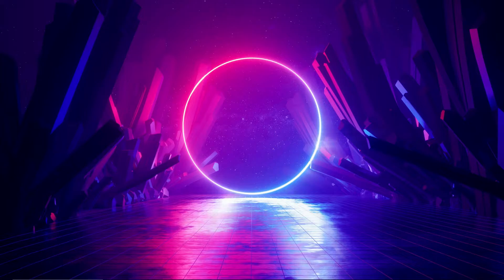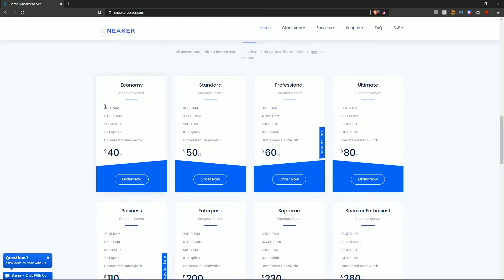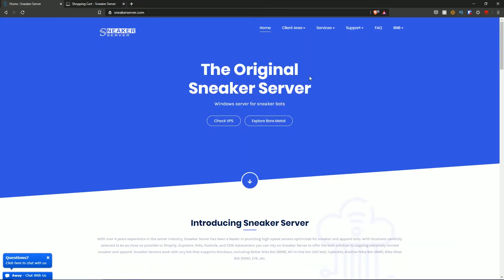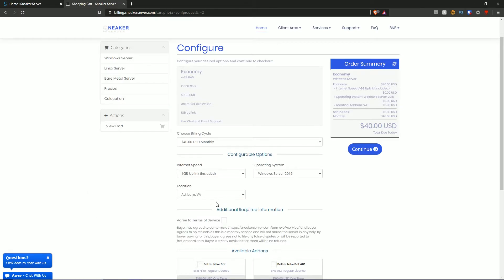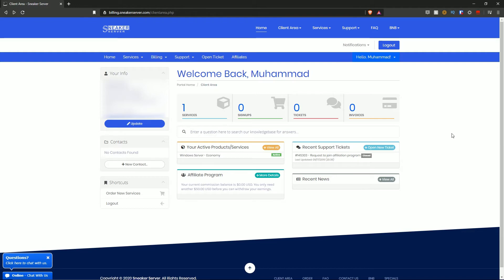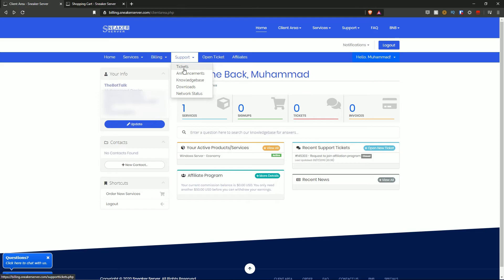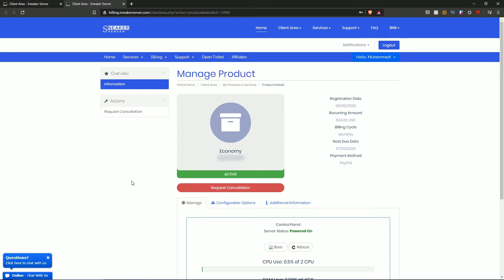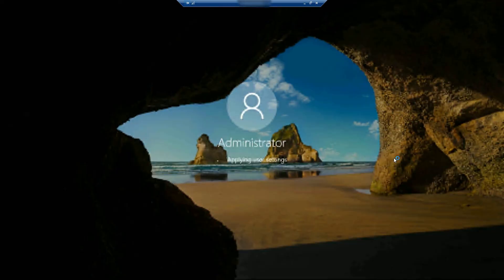SneakerServer.com Overview.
We give a complete overview of the Sneaker Server website. We break down why you should invest your money in them and also what the purchasing process looks like.